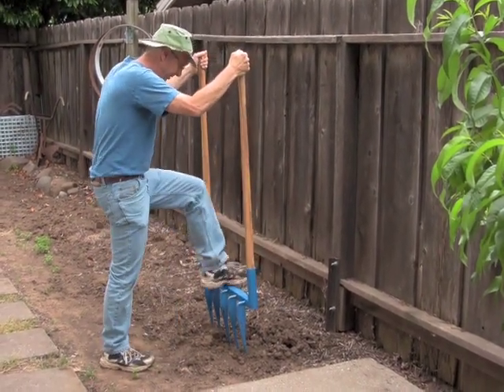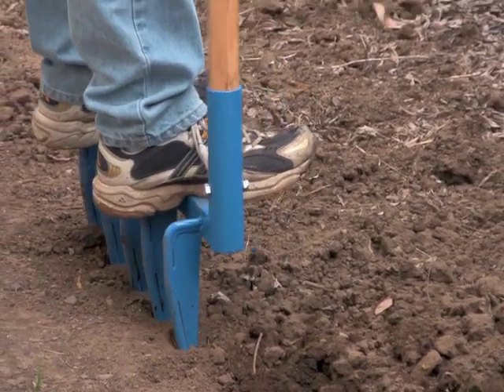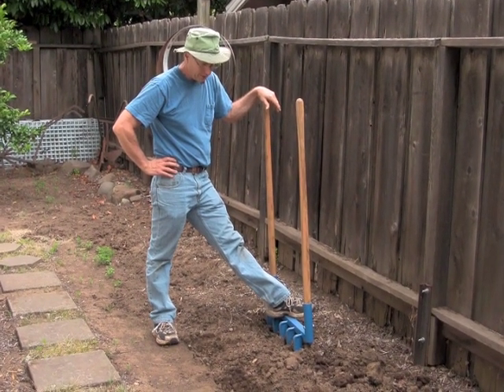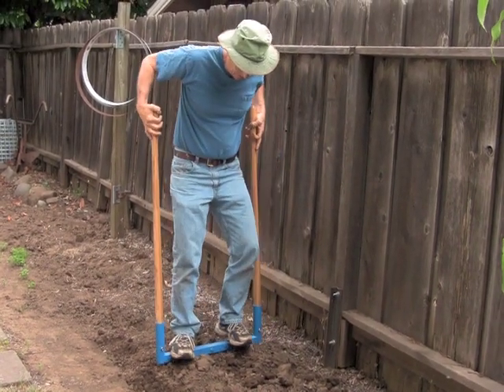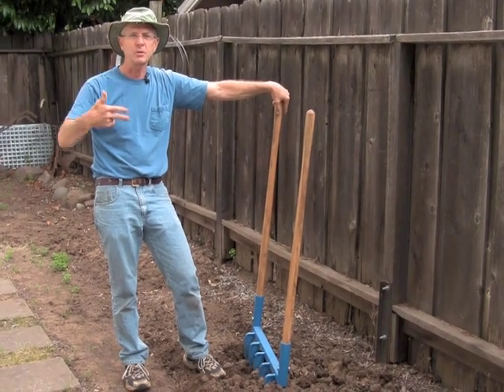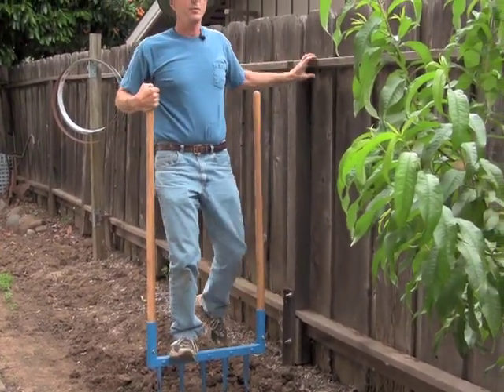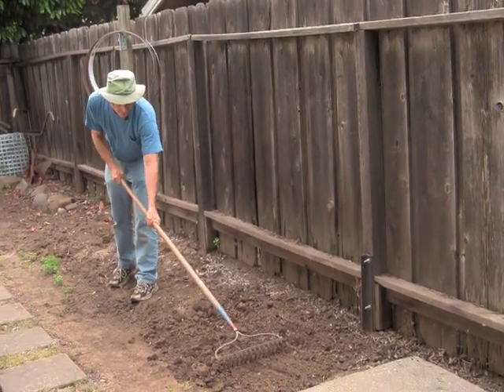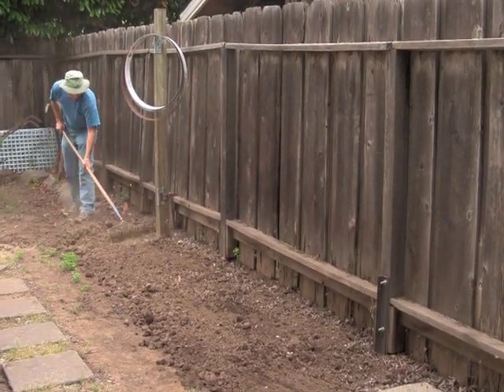Broadfork, Why and how to use one.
An explanation of why broadforks are great tools, and a demonstration of how to use one.